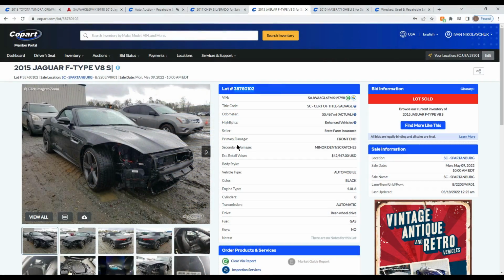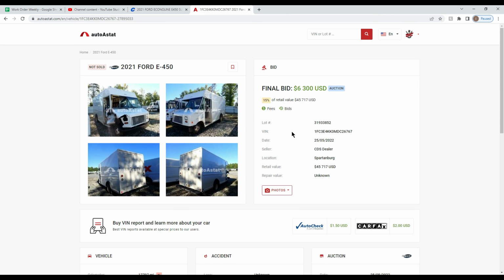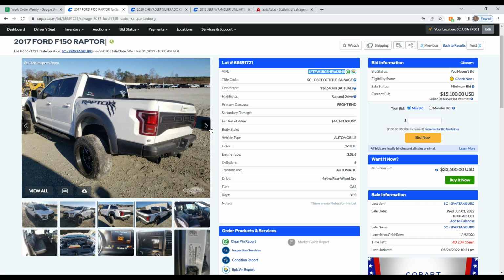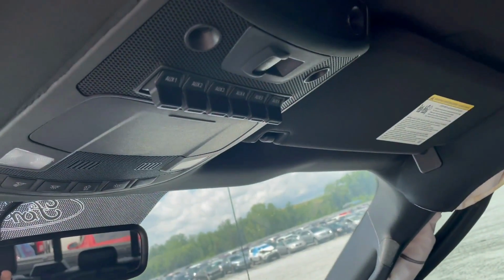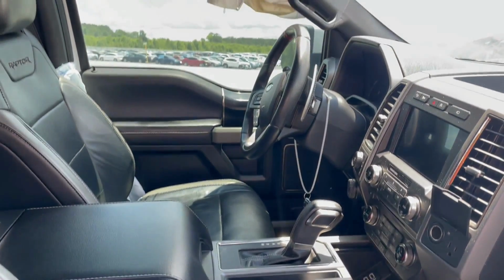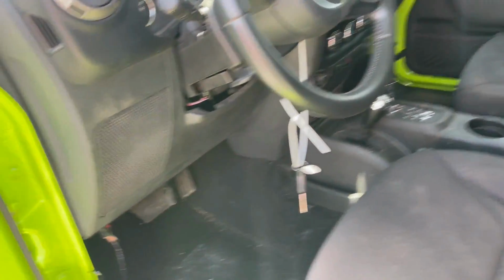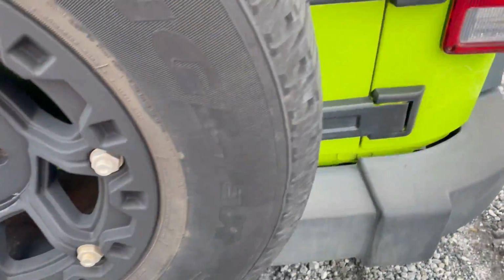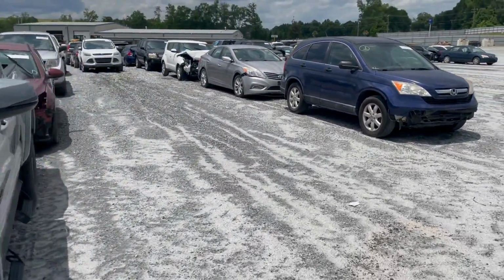CHECKING OUT A ECOBOOST RAPTOR AT THE COPART YARD AND MORE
Another Day At Copart, looking for new builds, checking out the cost of previous car we checked out before.

1003 Main St Wellford SC 29385 PO: BOX 501